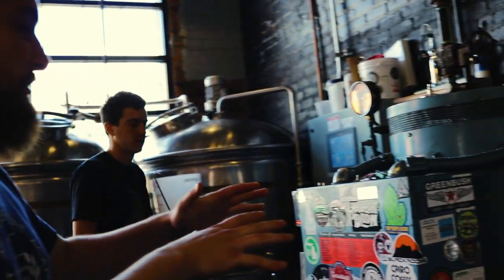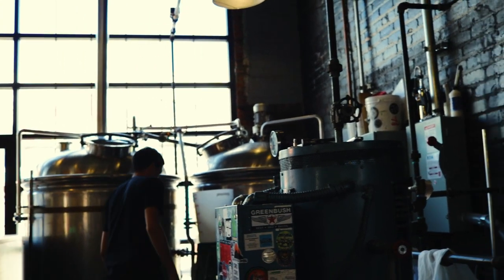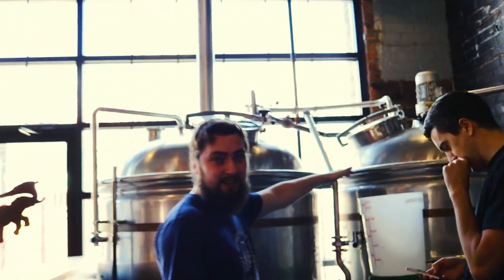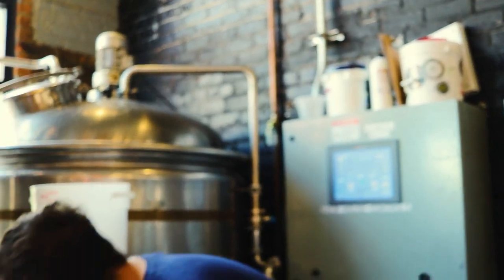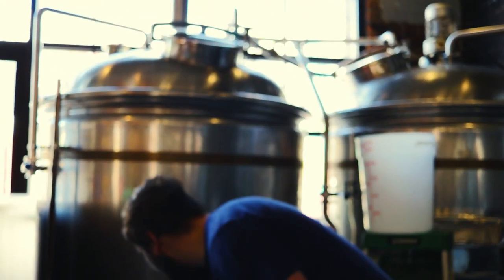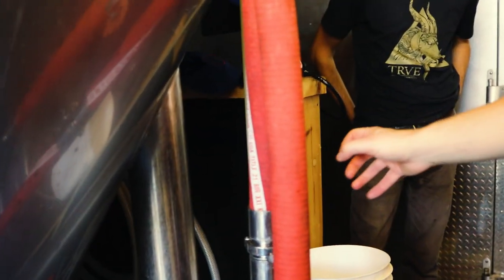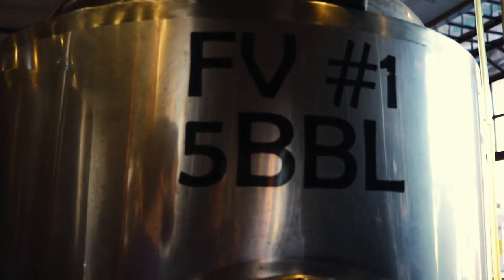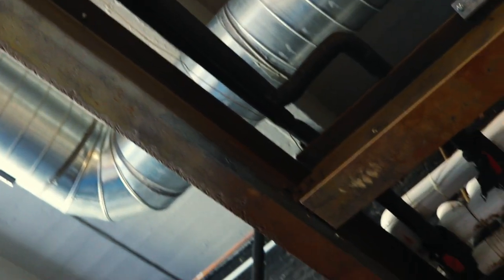The secret of creating Eastern Beer In Detroit E22 S1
About this Video:

Len and Cliff head to the Eastern Market Brewing Co and learn about there brewing process fro the King of Kegs and take i the great aesthetics and style of building and enjoy a few beers in the process  in Part 1 of a 2 part series.

Remember to keep eating and keep streeting!